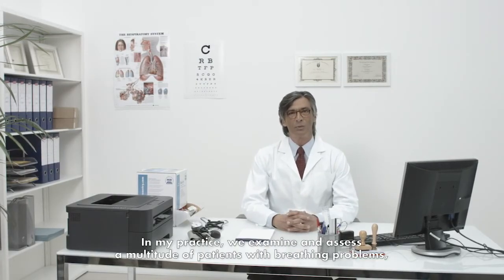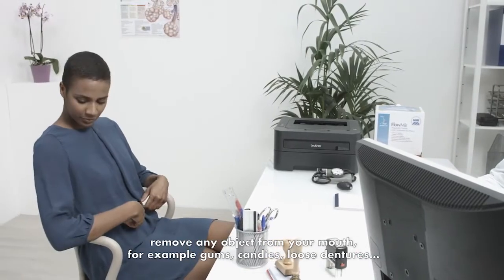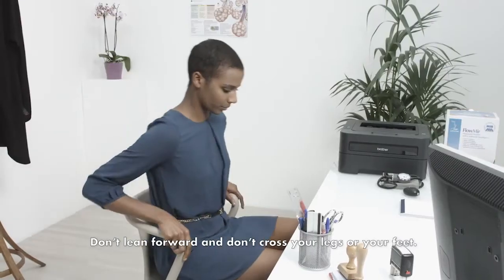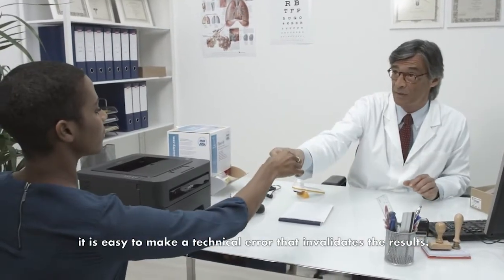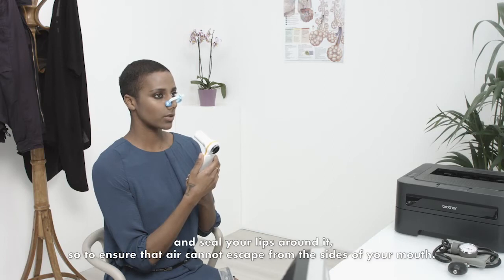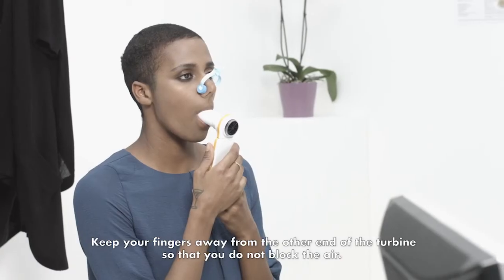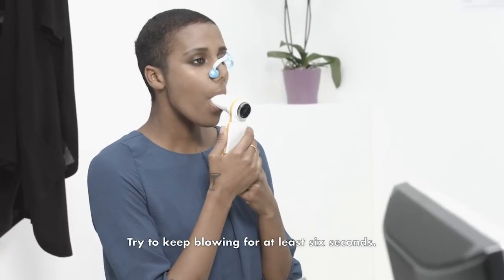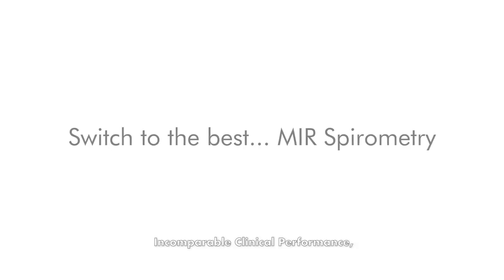MIR Medical Demonstration - How to Perform Spirometry Test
MFI Medical carries a variety of MIR spirometry products. This video demonstrates how to use spirometers made by MIR during a spirometry test.